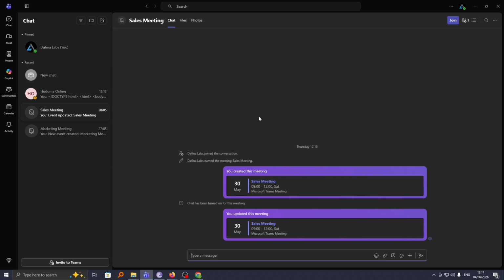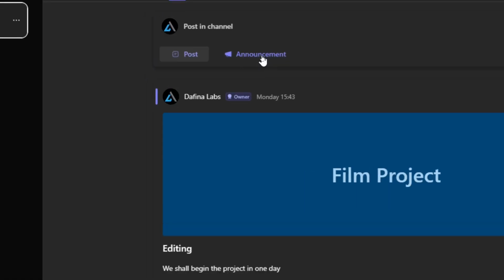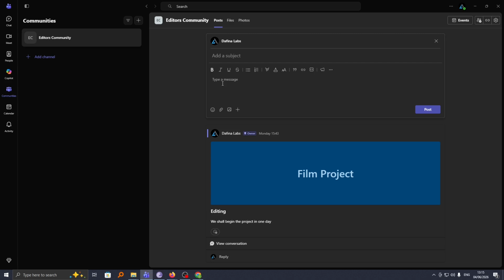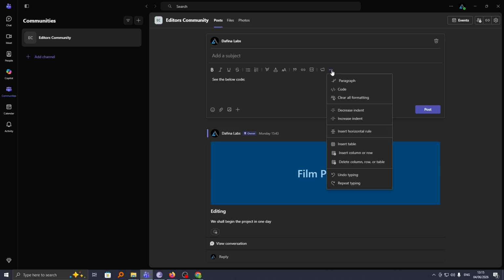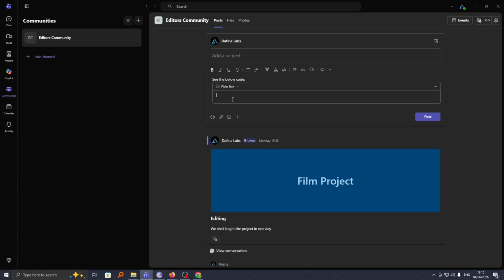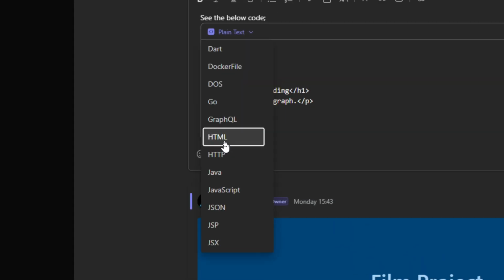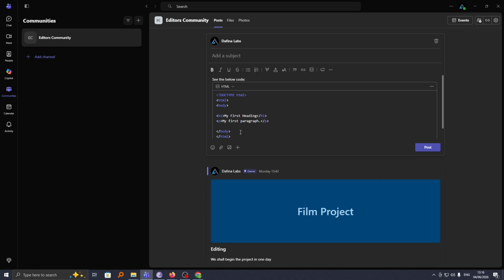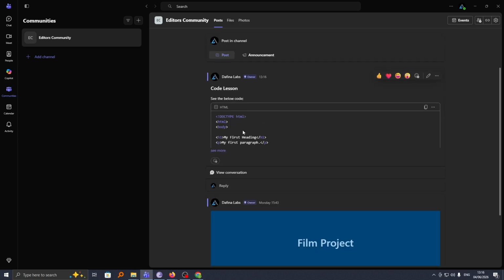How To Embed Codes In Microsoft Teams Community Post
In this video, you’ll learn how to embed code snippets in Microsoft Teams Community posts quickly and easily. If you want to share programming code, scripts, or technical examples in a clear and readable format, this step-by-step guide will show you how to add and format code within your community posts.

📌 What you’ll learn:

How to create a post in a Microsoft Teams Community
How to insert and format code snippets
How to make code easier for community members to read
Best practices for sharing technical content in Teams
Tips for improving collaboration with developers and team members

Follow this simple tutorial to embed code in Microsoft Teams Community posts and share technical information more effectively.